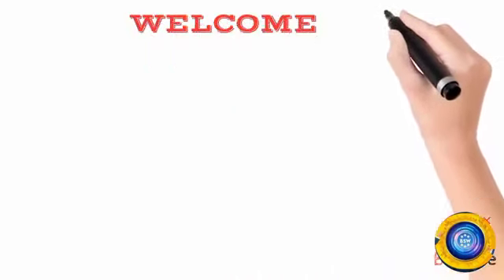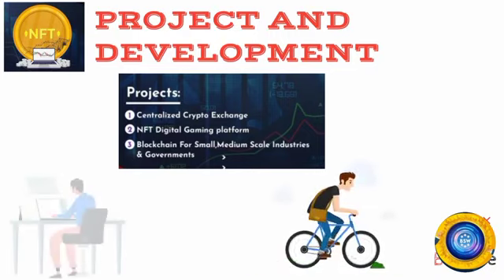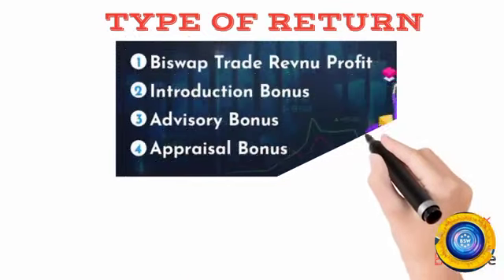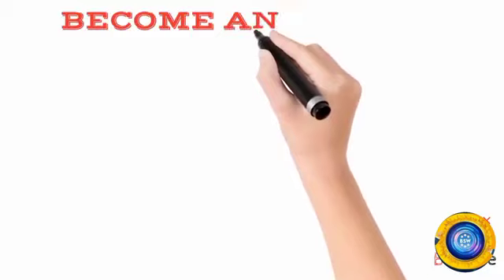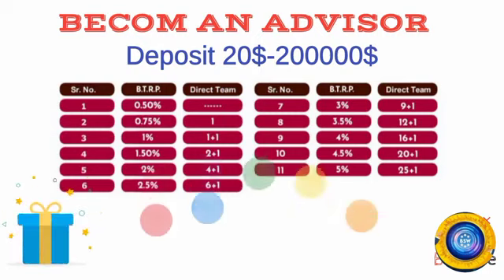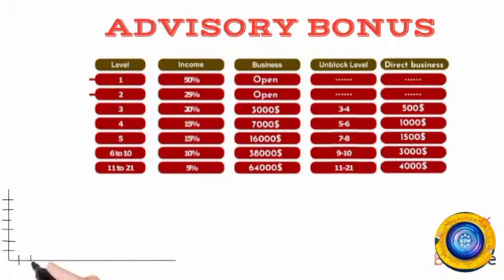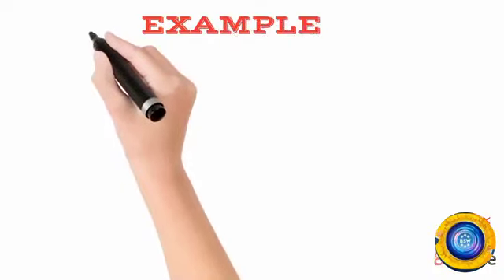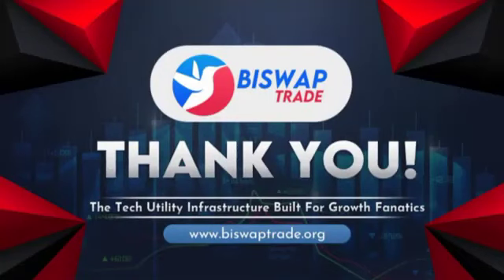BISWAP TRADE BUSINESS PLAN IN ENGLISH//CRYPTO BASED PLAN#BISWAP TRADE